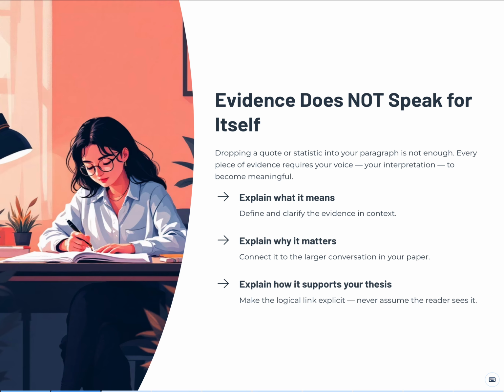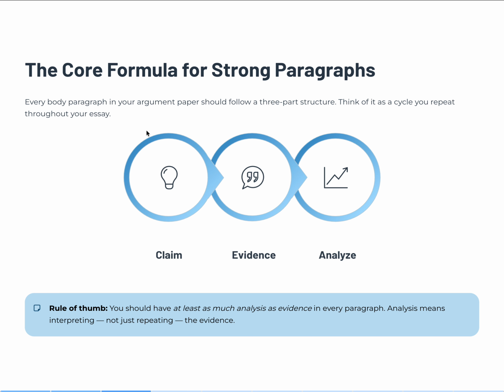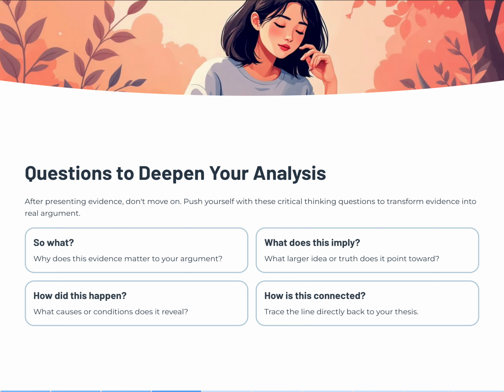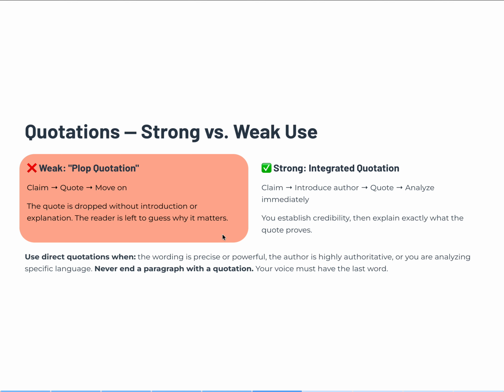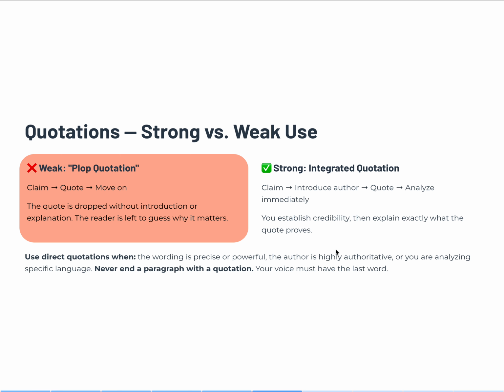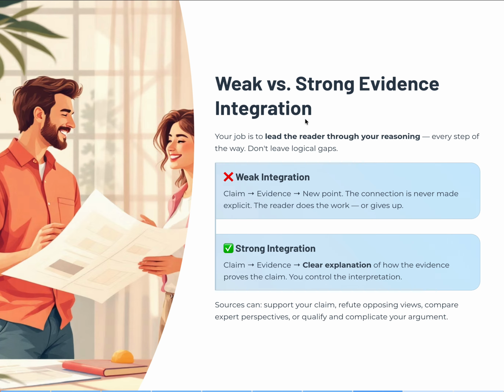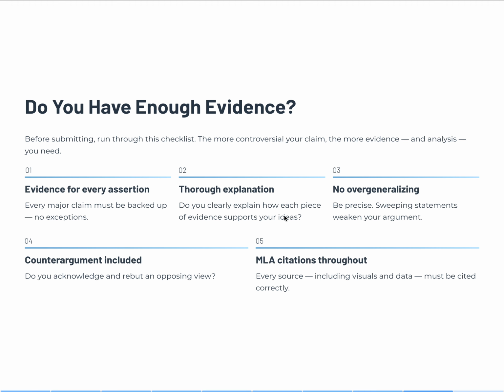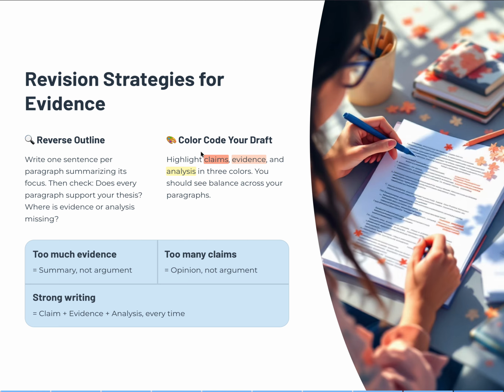Using Evidence Effectively